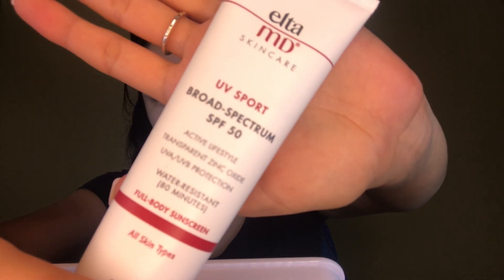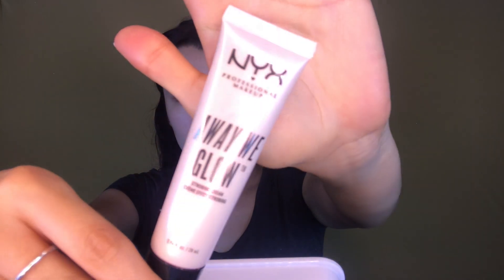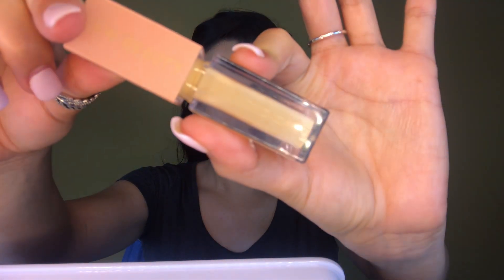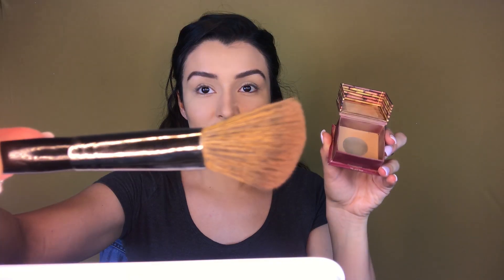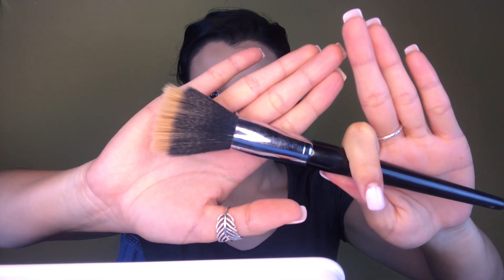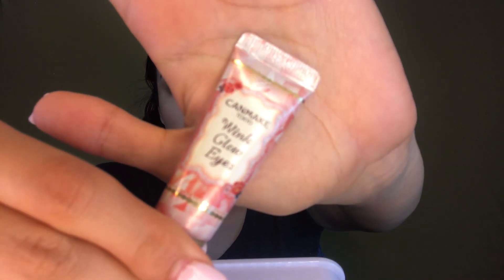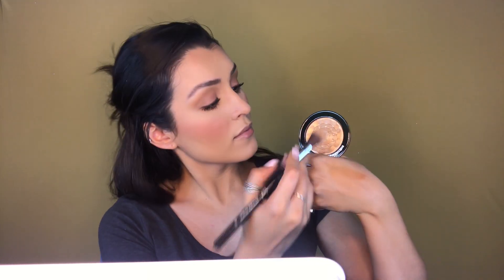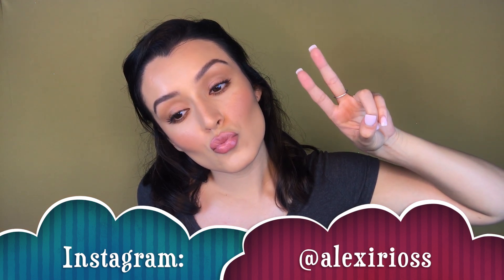POLISHED AND EASY WORK MAKEUP | ALEX RIOS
Who loves easy work makeup?
Who wants to look polished yet effortless?
Who's tired in the morning and wants an easy routine to do?!

Hi everyone!!
Thanks for being here! In today's video I'm going to be showing you an easy and lovely makeup look for work! It's simple and yet very polished and professional. I really hope you enjoy this video and that it works out for you! Let me know what you think and what you'd like to see! xoxox